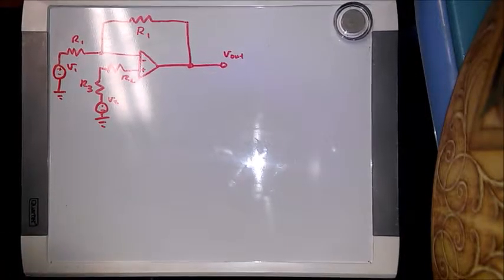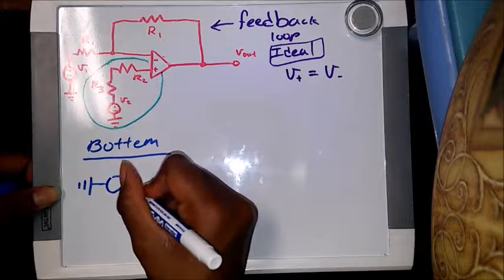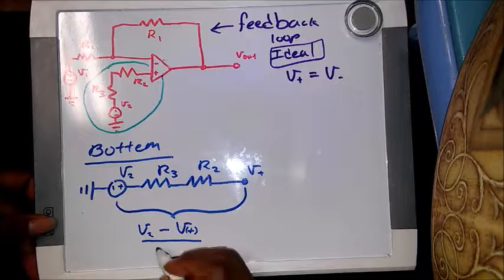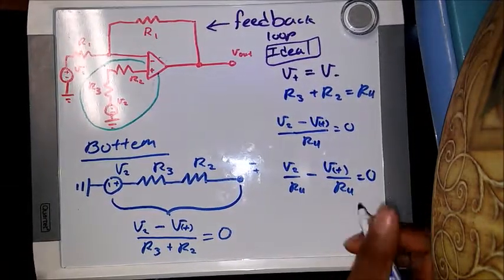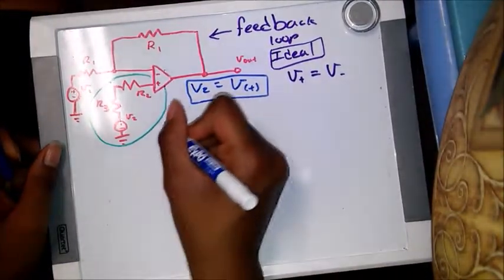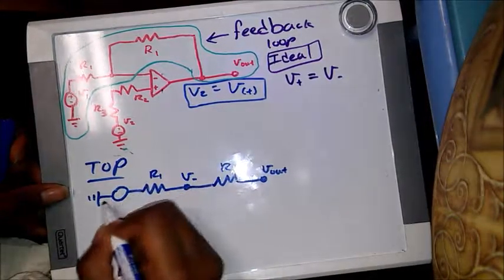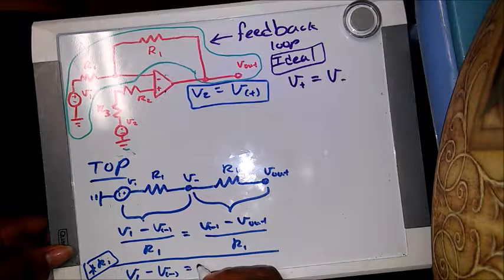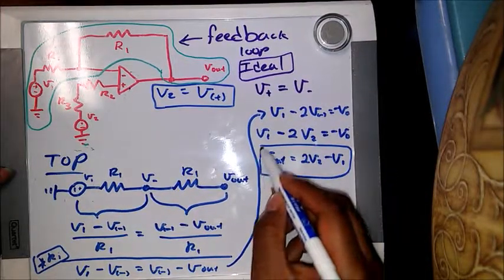Solving an Ideal Op amp (resistors only)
Here's how you solve a basic Ideal Op-Amp!
Sorry for the glare and sorry that I talk to myself and mumble a lot; I'll work on it. Anyhow, hope this helps someone!

It's pretty much:
1. Solve the bottom branch (for V+)
2. Solve the top branch (for V out)
3. Substitute (V+ for V-)
4. Simplify